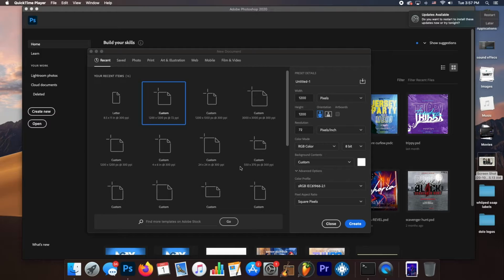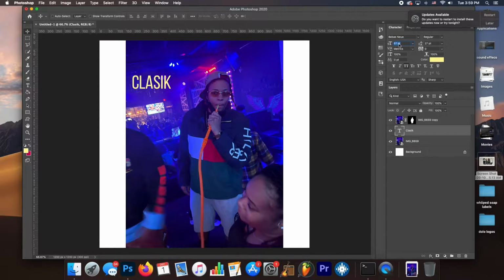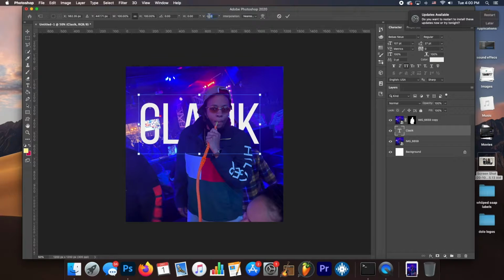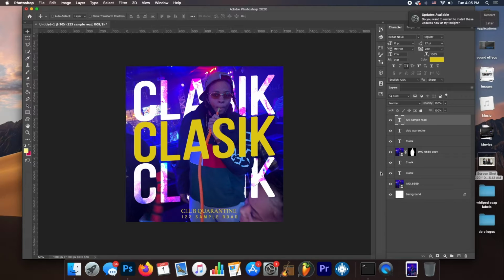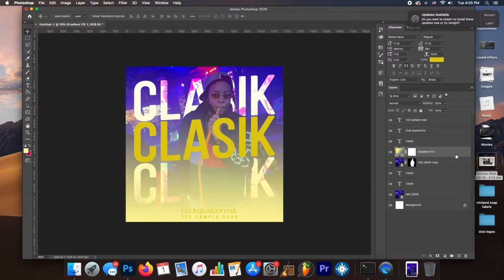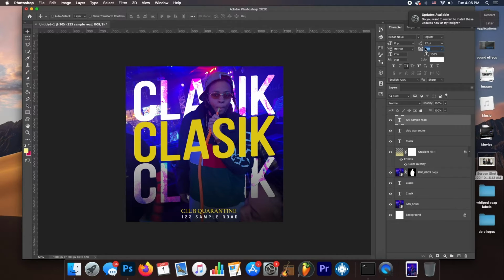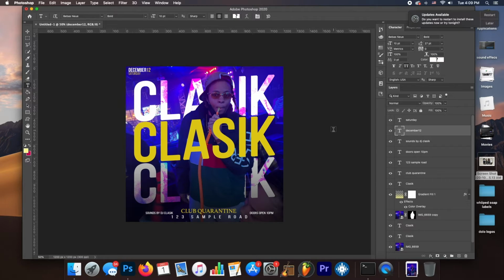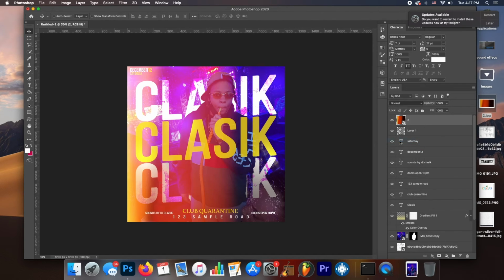How To Make A Party Template Flyer For Special Guests & Birthdays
You can use this same setup for birthday flyers, special guest flyers, and club flyers. It does not require any special creative thinking.